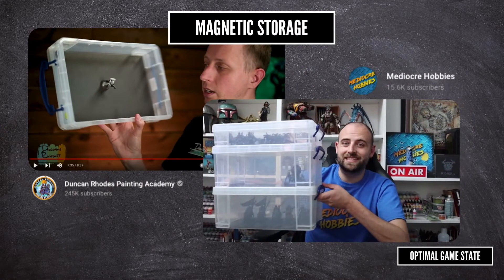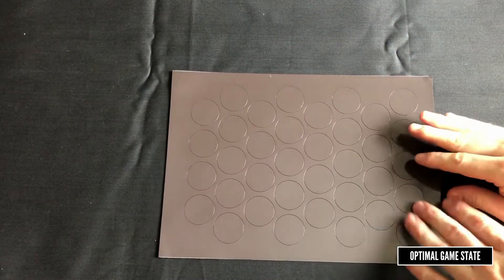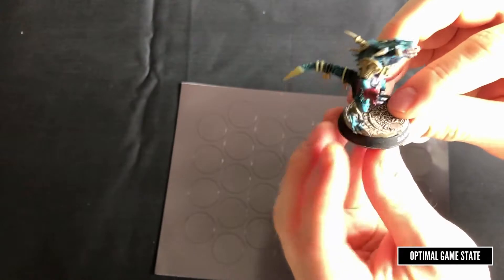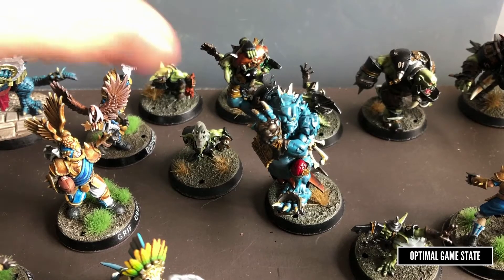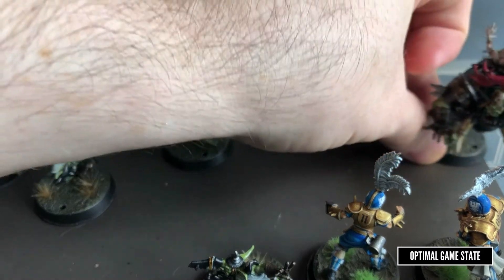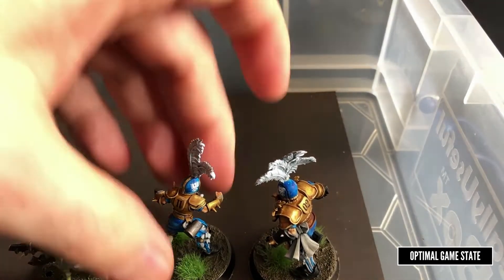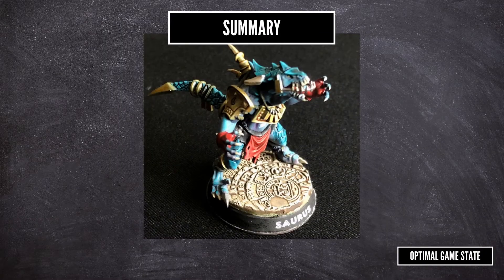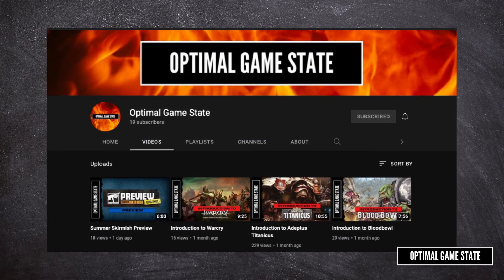Product Review: GSW Magnetic Foil Stickers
Magnetised bases are clearly the way to go for miniature storage, but most guides use the small magnets glued underneath the bases. In this video I talk about an alternative from Green Stuff World, magnetic stickers that you can just stick underneath.

0:00 Intro
0:05 What is it?
0:25 Applying the stickers
2:31 Remove models from the case
4:39 Summary